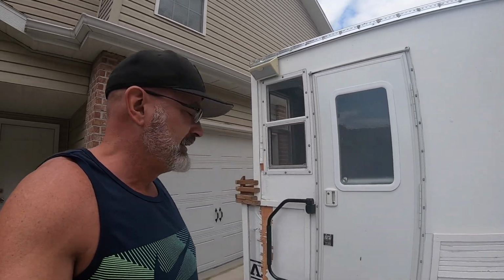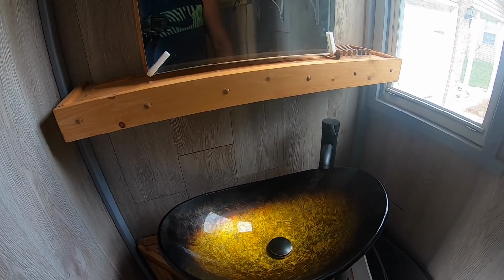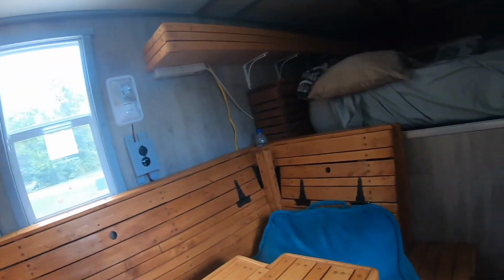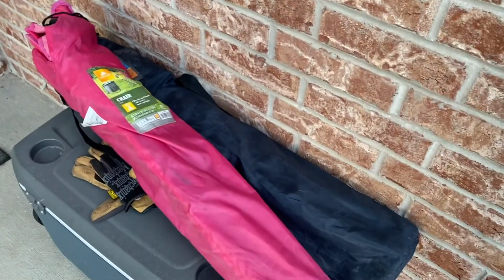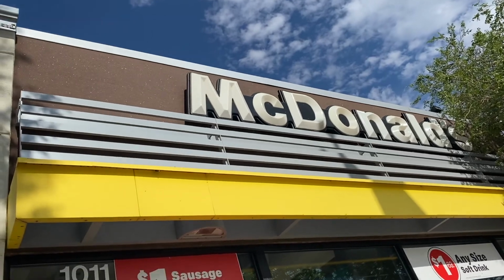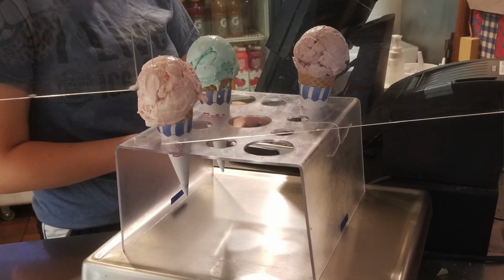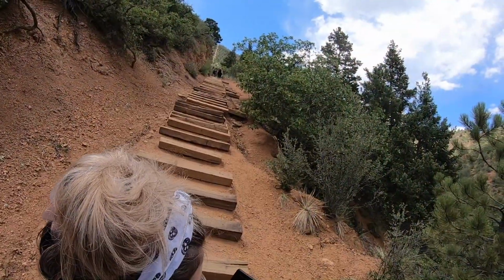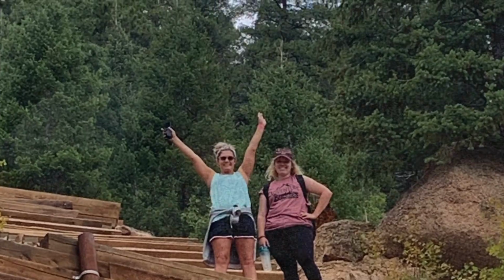DIY CAMPER Adventure Return TO COLORADO SPRINGS PART 1 DAMAGED Camper & Pike's Peak Incline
The road trip to CO begins and ends with me finding the camper badly damaged. USAA was called and an agent has to come out because it is a specialty item. So the waiting game begins but in the meantime we decide to make the best of it and have fun. this is only part one of a 2 week adventure. come on and joins...thanks for watching and hitting that like button.